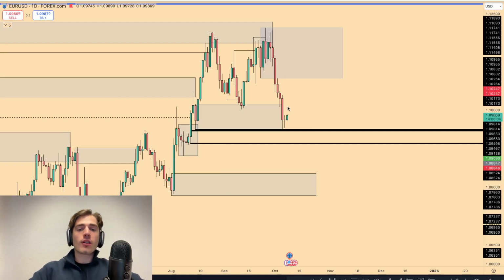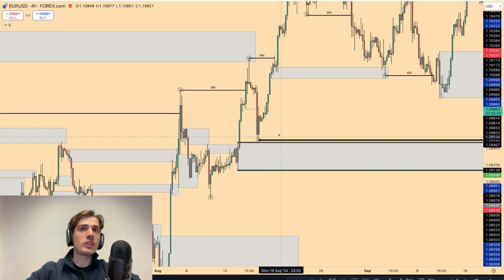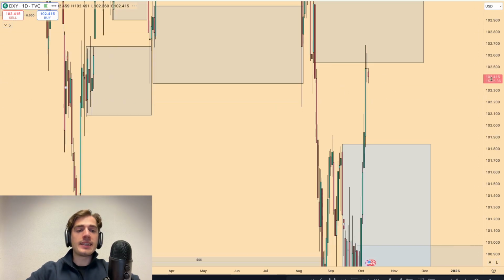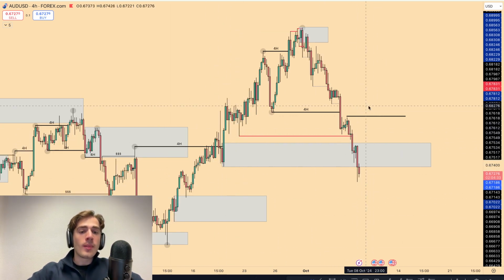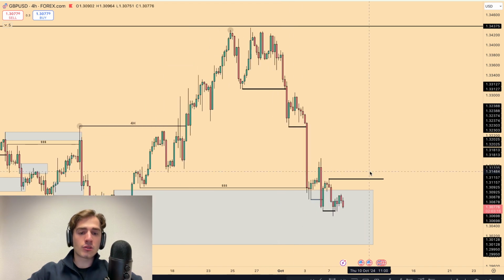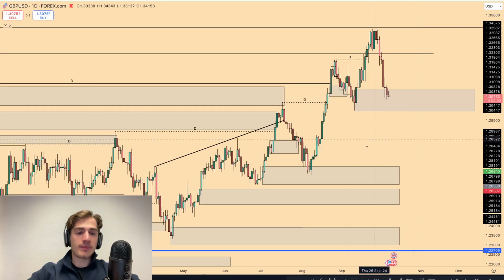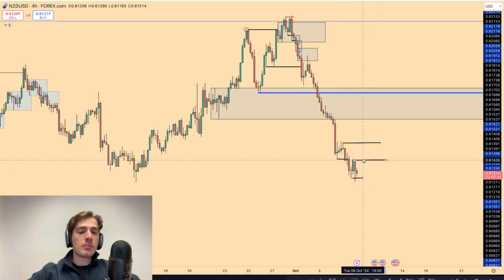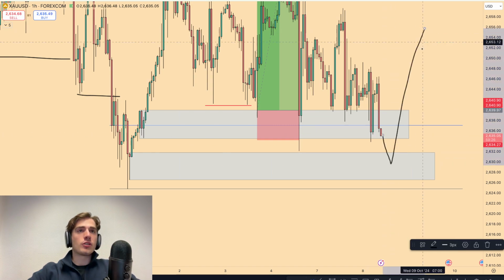Forex Market Analysis - EURUSD, GBPUSD, GOLD, AUDUSD, NZDUSD & DXY - Volume 491.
Timestamps
00:00 EURUSD
02:08 DXY
02:43 AUDUSD
04:46 GBPUSD
06:39 NZDUSD
08:09 XAUUSD